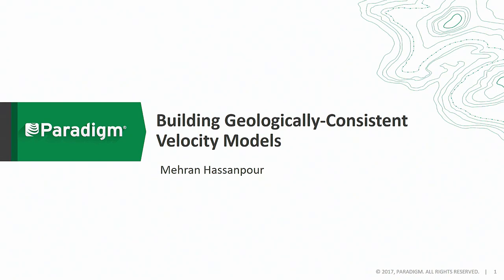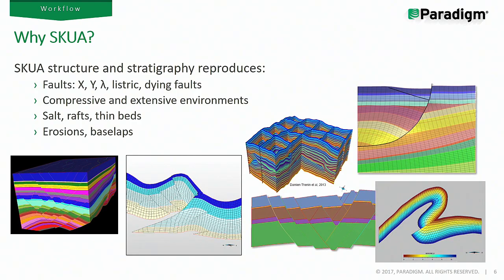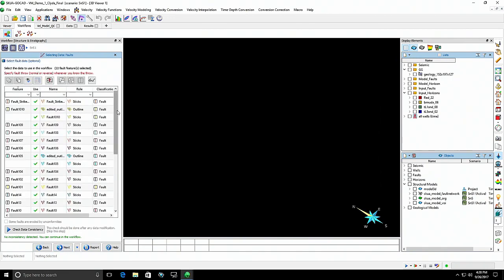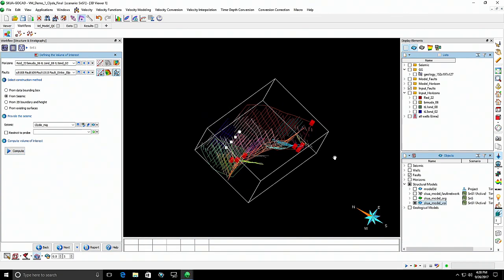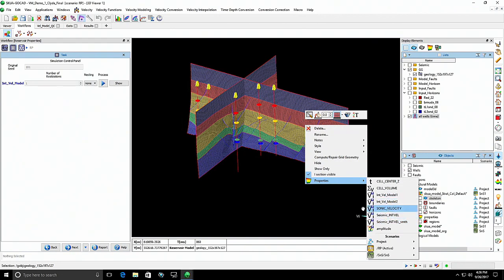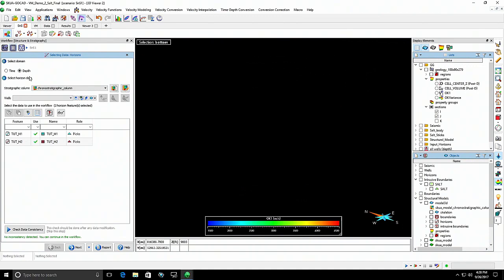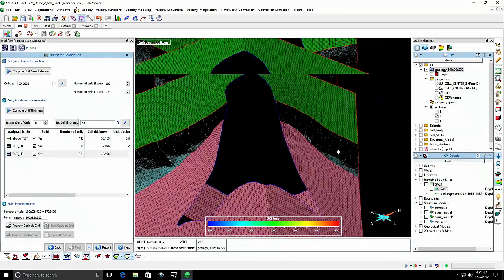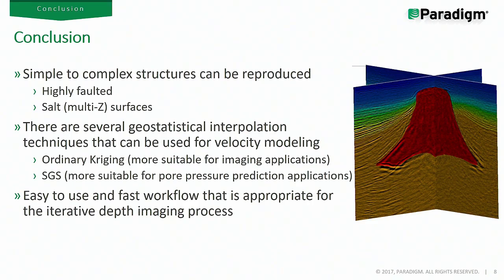Building Geologically-Consistent Velocity Models